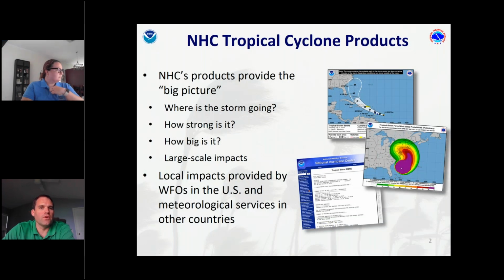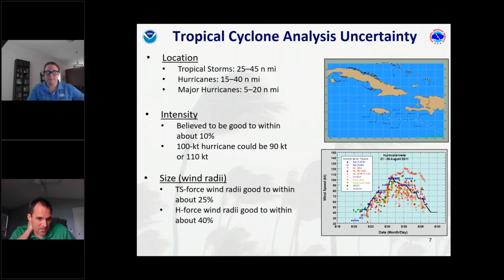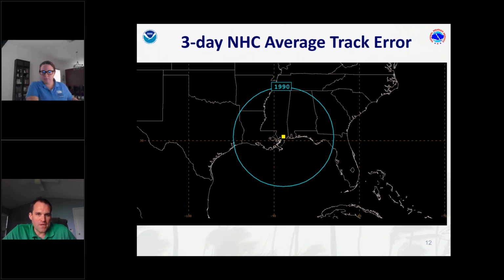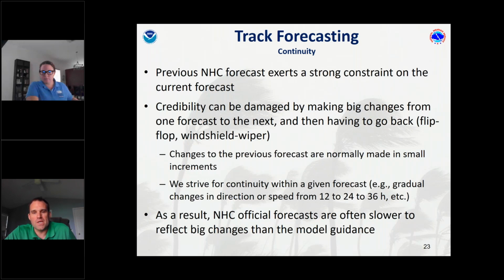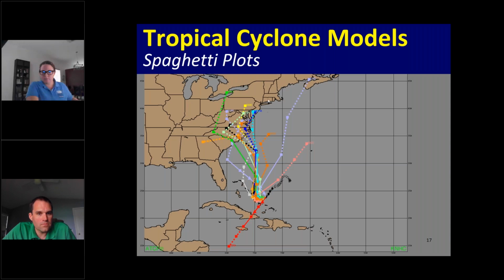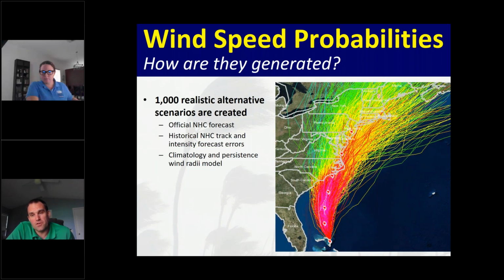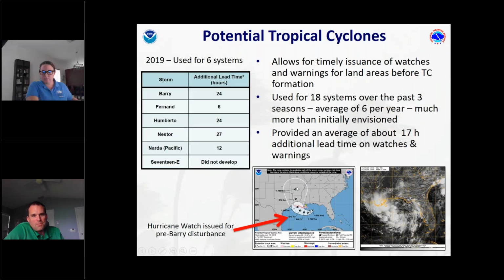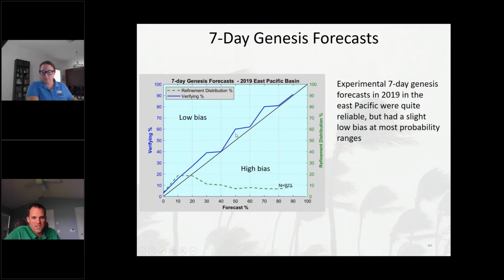Forecasting for Mariners: Hurricane Analysis and Prediction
Dr. Michael Brennan, chief of NHC's Hurricane Specialist Unit, gives a presentation on hurricane analysis and prediction in the context of marine forecasts.

Miami, FL